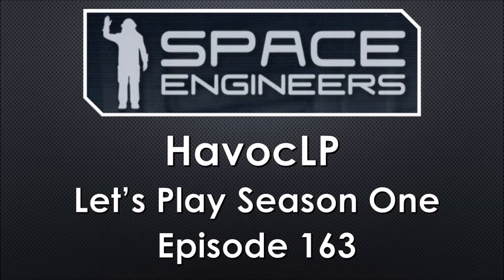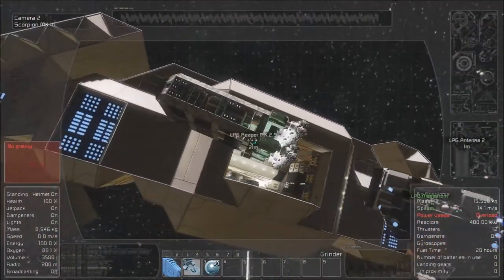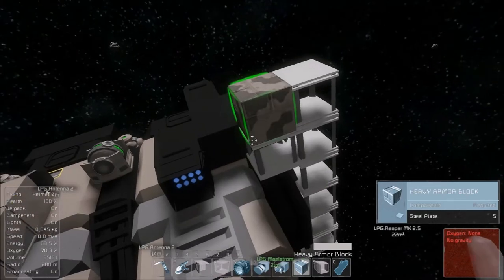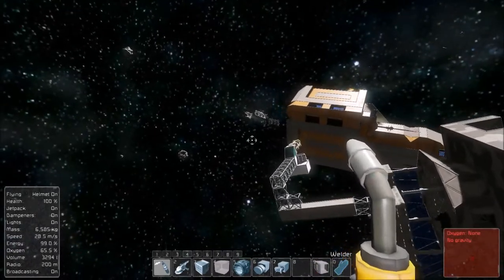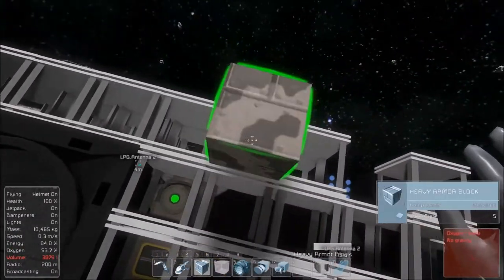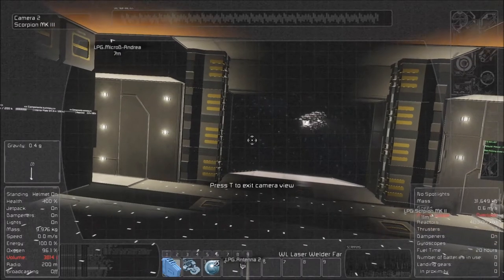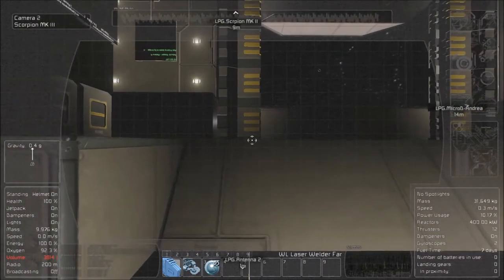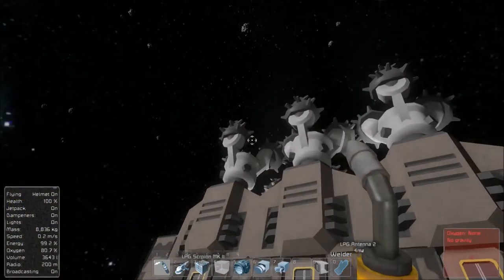Space Engineers ~ Lets Play S01 E163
We slap a coat of paint on the 2 new drones and settle them in to the